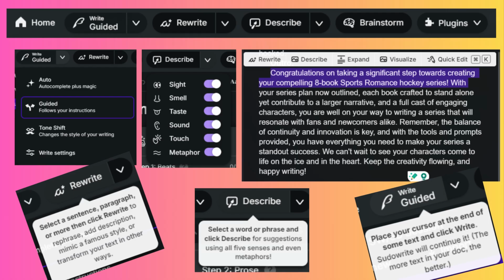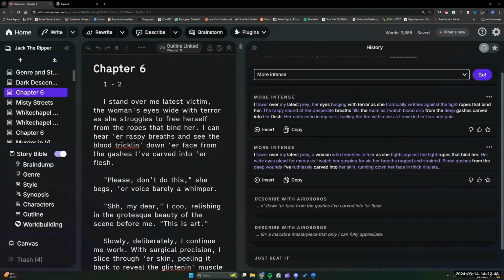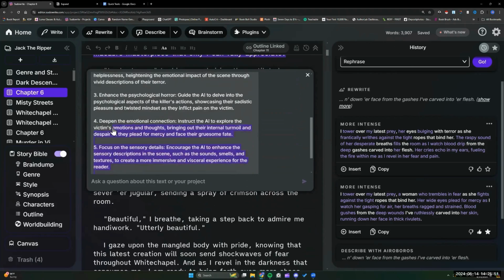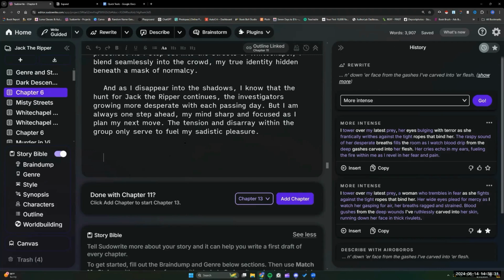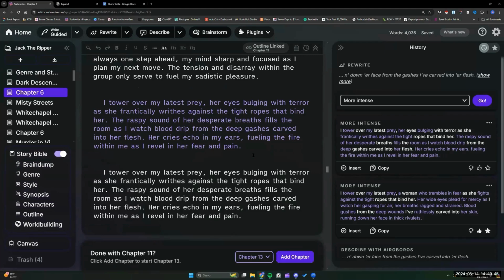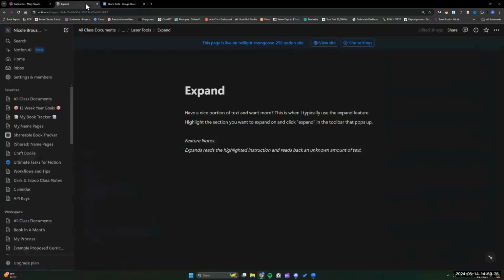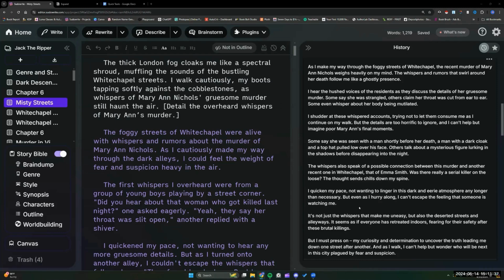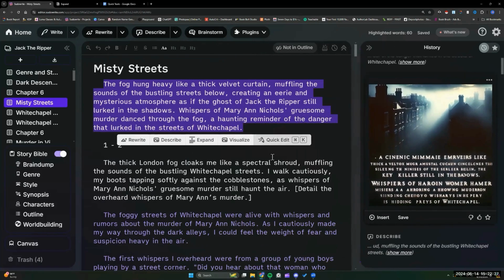AIWC Round Table #2: Sudowrite Laser Tools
🎥 Join us as we dive into the innovative world of Sudowrite Laser Tools with special guests Michael Stewart, Nicole Broussard, and several Sudowrite ambassadors and users.

In this episode, we explore the powerful laser tools offered by Sudowrite, demonstrating how they can enhance everyday writing tasks—from plotting to editing and expanding content.

Nicole, a lead Sudowrite ambassador, leads a live demonstration using a Jack the Ripper project, giving us an in-depth look at how these tools operate in real-time writing scenarios.

Don't miss the insightful Q&A session where viewers ask questions about Sudowrite's capabilities and get answers. Whether you're a seasoned user or new to Sudowrite, this episode has valuable insights to elevate your writing process.

What more information about our guests?

Lynn:  @LynnJordan

Stacy Jones

Video TOC
00:00 Introduction
     Welcome by Marigold
     Introduction of guests
02:15 Demonstration of Sudowrite's Laser Tools
     A live demo by Nicole
     Features of rewrite, describe, and expand tools
15:40 Deep Dive into Specific Tools
     Focus on the rewrite tool
     Q&A about model functionality and updates
30:55 Viewer Q&A Session
     Handling secrets and sensitive content with AI
     Customizing outputs to match writing style
45:10 Advanced Tips and Strategies
     Utilizing feedback for tool improvement
     Strategies for keeping character development consistent
58:30 Closing Remarks
     Final thoughts and session wrap-up
     Invitation to the next AIWC session